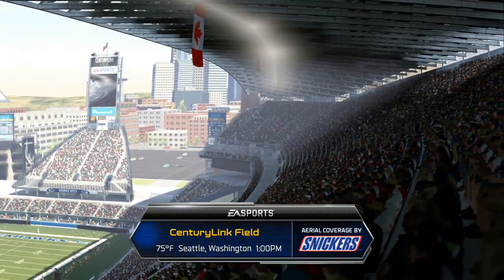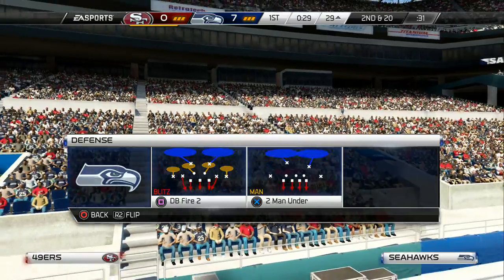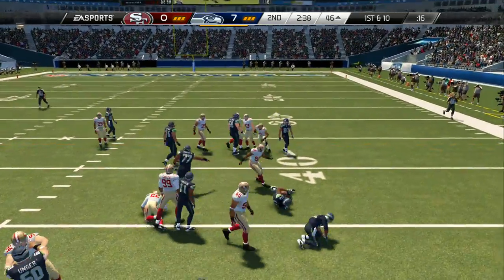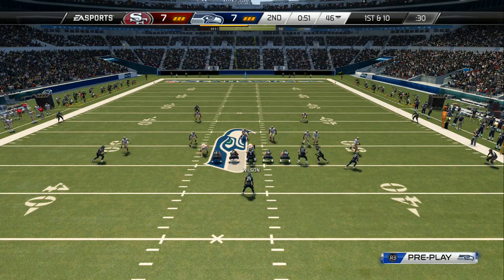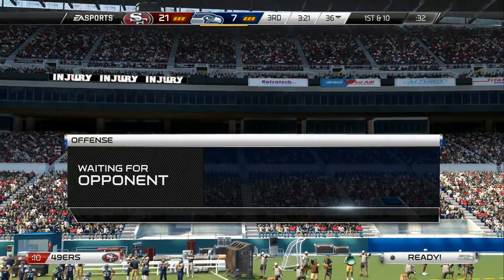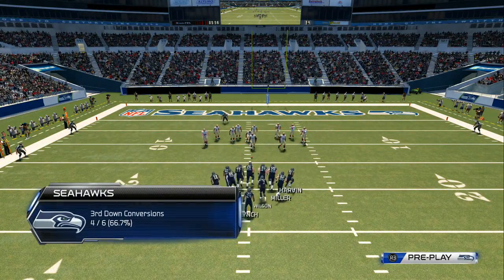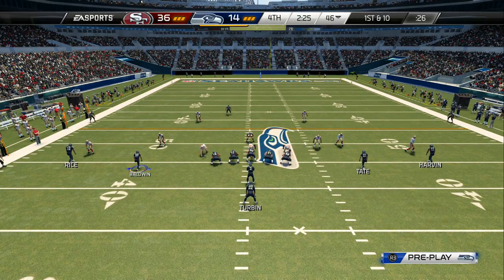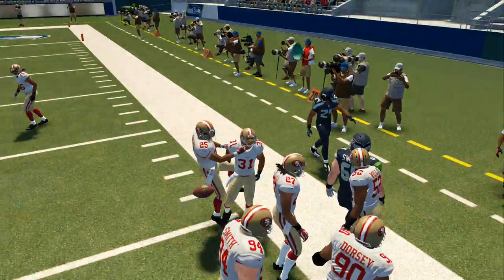UBMurda187 vs xXeddieXDXx L